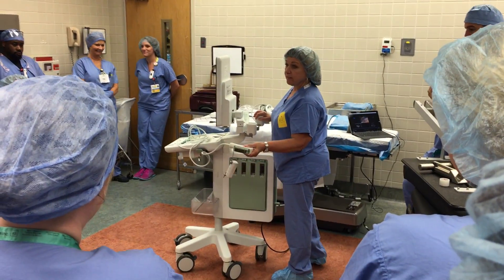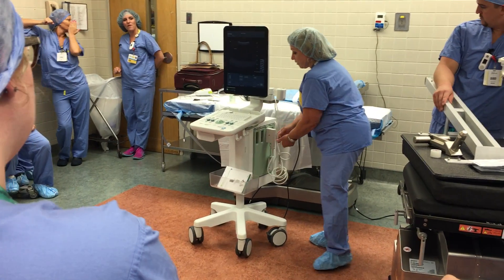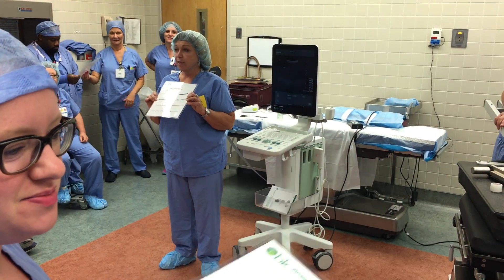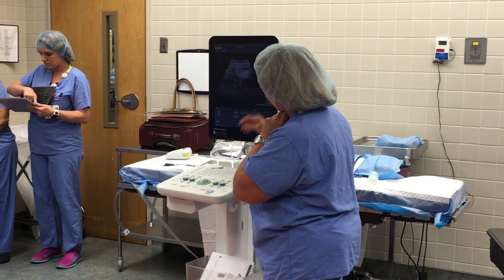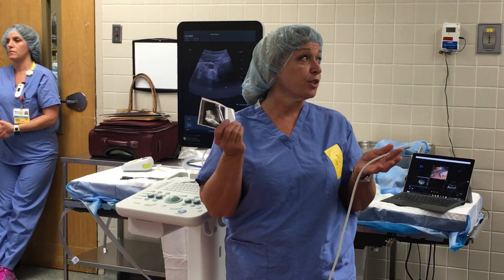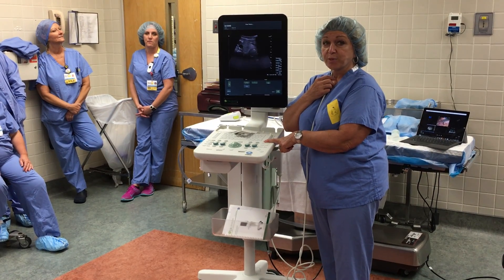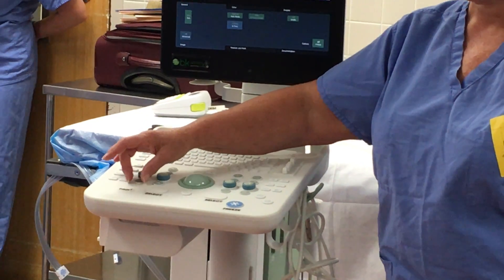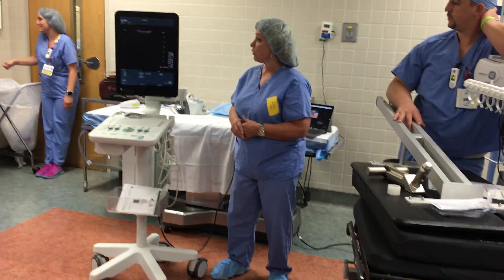BK Ultrasound Demo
A basic overview of set up and use of the BK Ultrasound device.'
Please comment with more details.
Thank